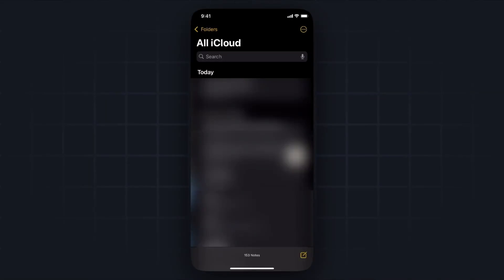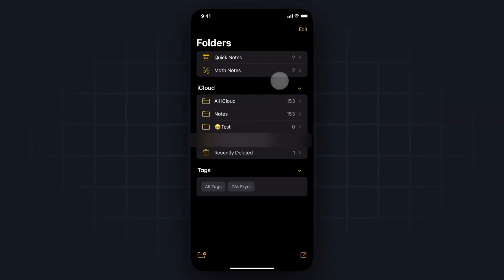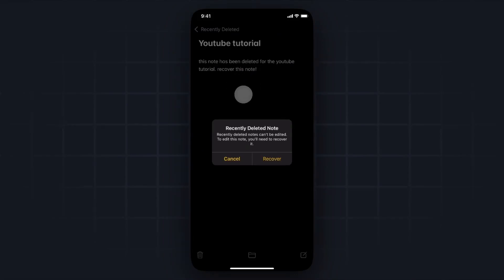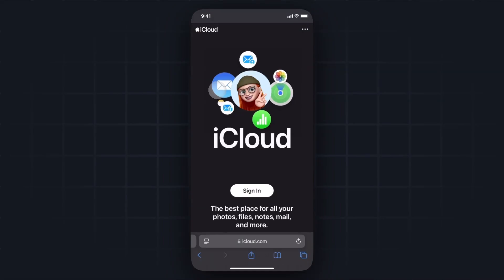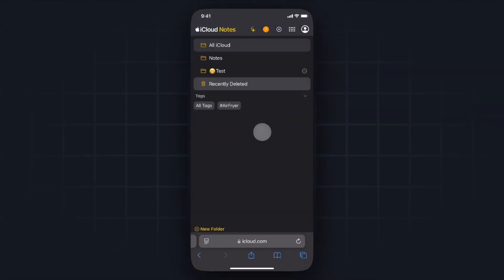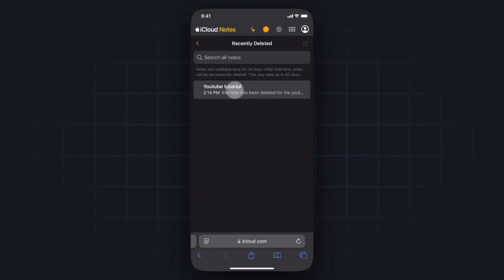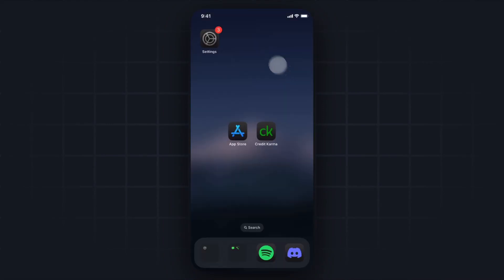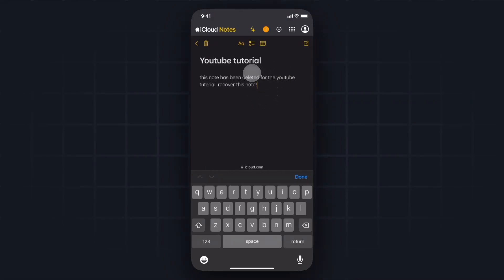How To Recover Deleted Notes On iPhone - Undo Deleted Note on iOS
Learn how to recover deleted notes on iPhone in this step by step tutorial.